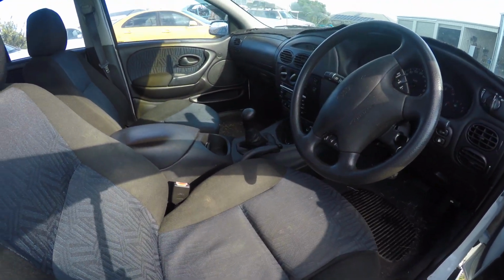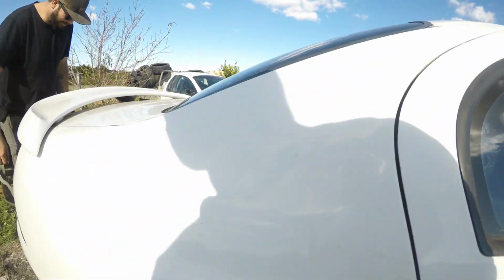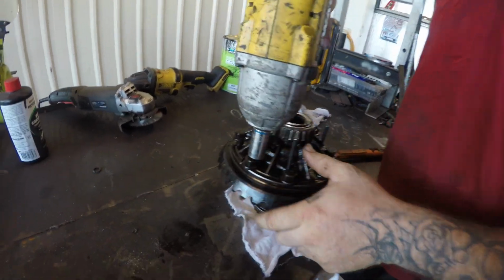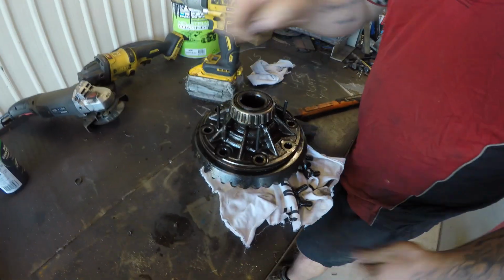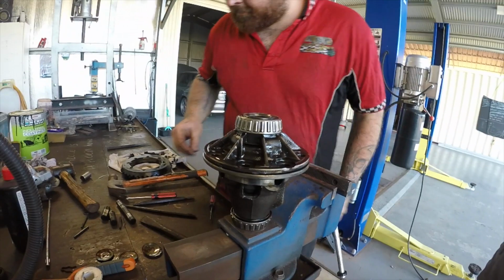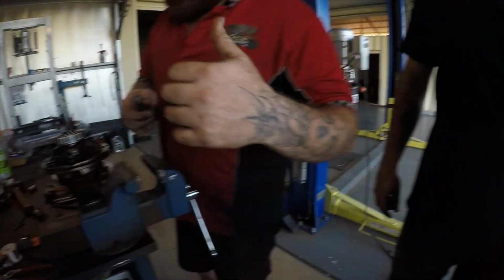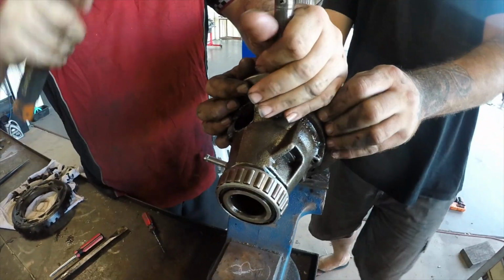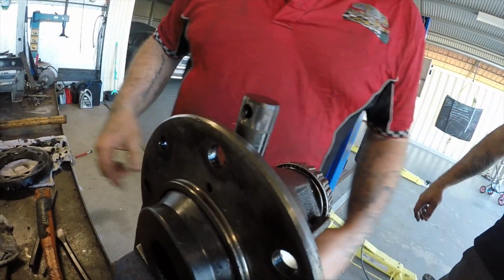Mini Spool for Bens Barra swapped Fairmont Ghia ! AU Falcon doing some gardening.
Down & Dirty. We mini spool a borgwarner rear differential for Bens Barra powered Fairmont Ghia ! Its not rocket appliances but we thought it deserved a video anyway. Birry does some gardening with the mighty AU Falcon and if your a tree lover I suggest you skip the first few minutes. If you love AU Falcon then enjoy the AU Falcon doing things only AU Falcon shouldn't be doing.